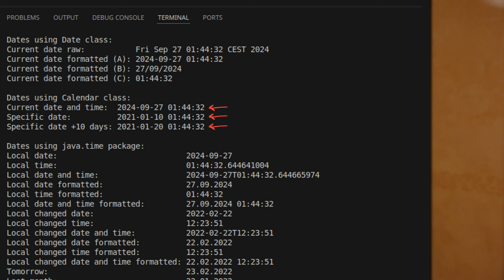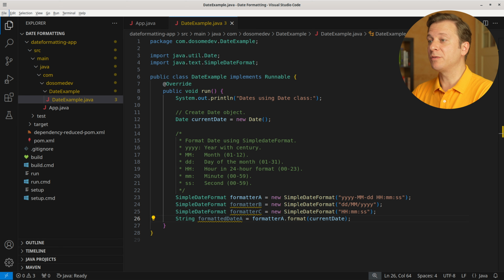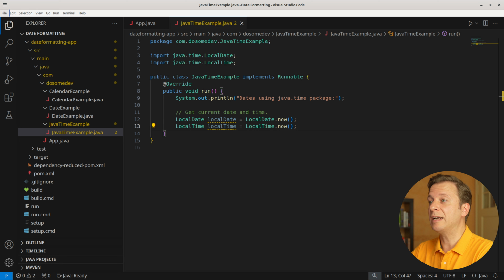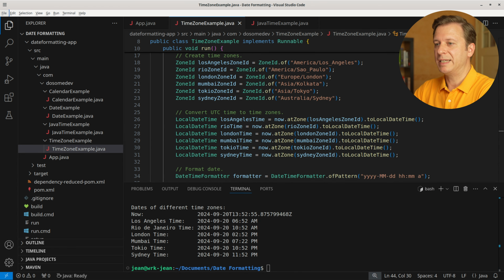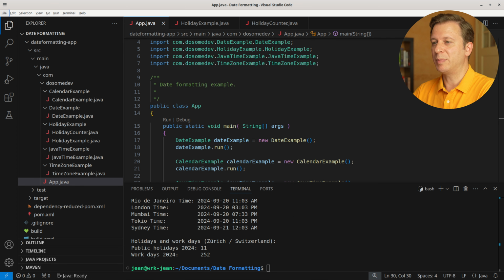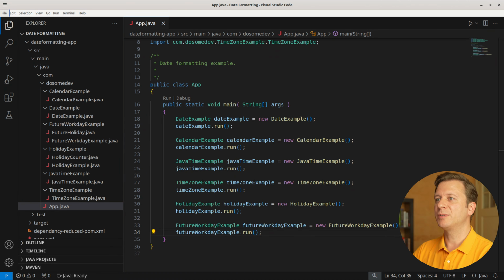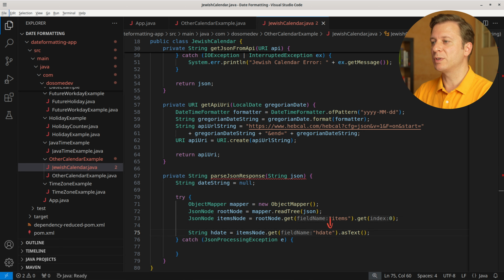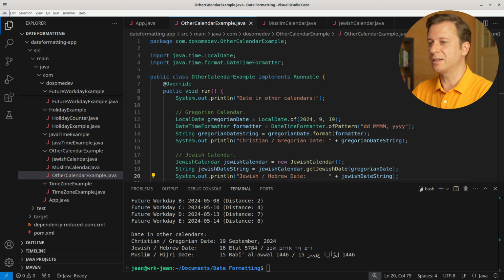Java Date Format - The Correct Way!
Ready to dive into the fascinating world of time and dates in Java? Get ready to master the art of formatting and manipulating time values with precision and ease. In this video, we'll explore the powerful Date, Calendar, and java.time packages, and learn how to represent and format dates in a variety of ways, including the Hebrew and Hijri calendars. Whether you're building applications that need to display dates in different cultural contexts or simply want to understand how to work with time data effectively, this video has you covered. Let's get started!